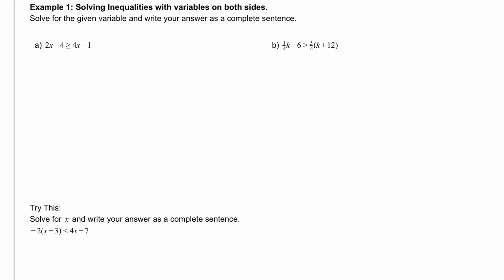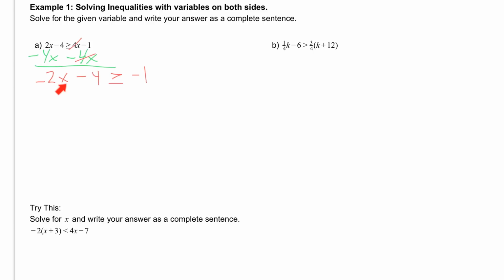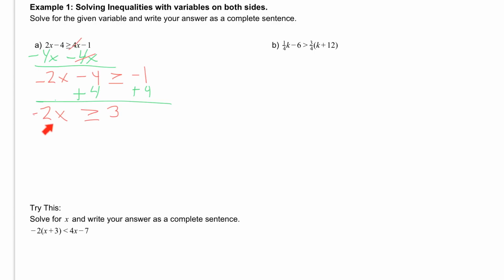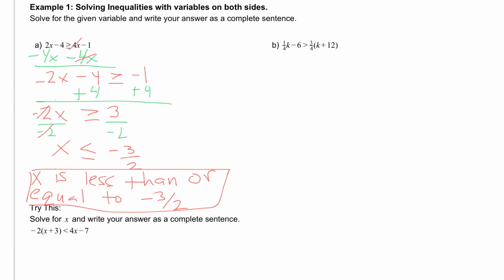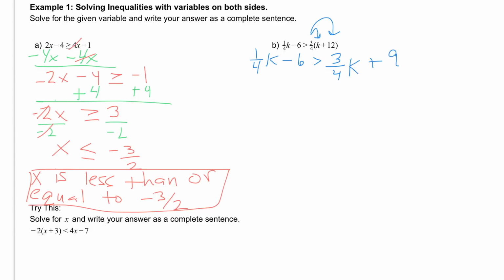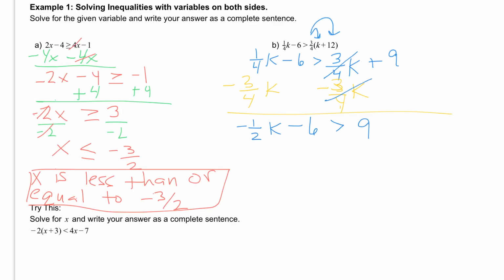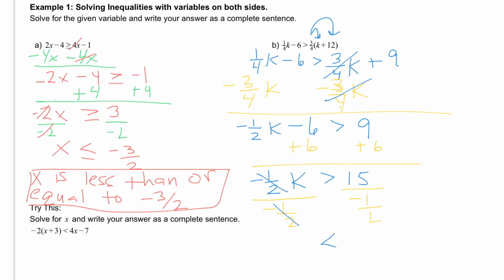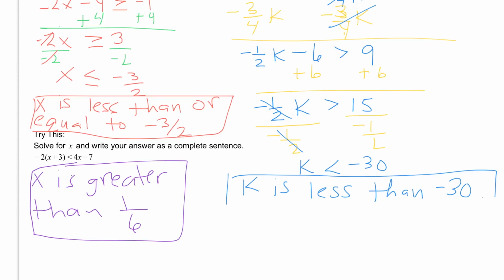Notes 3.5 ex 1